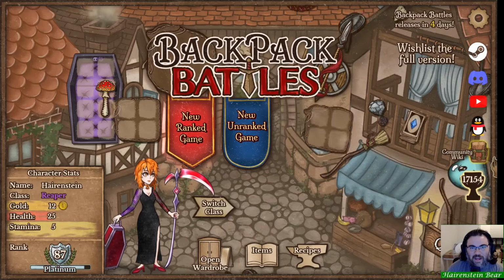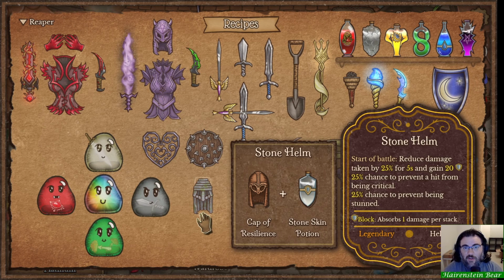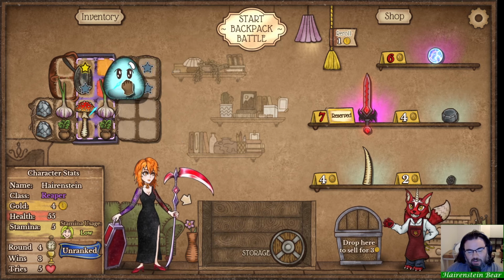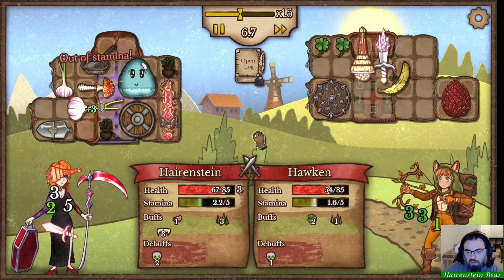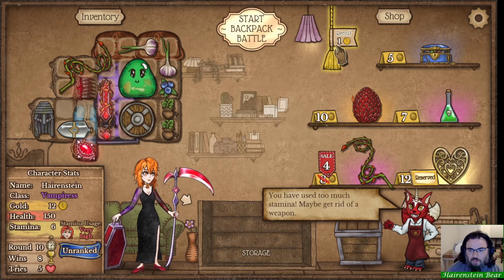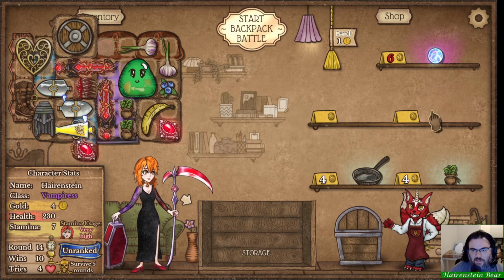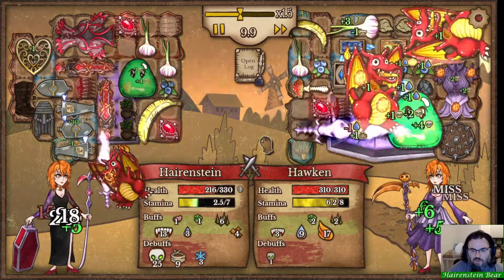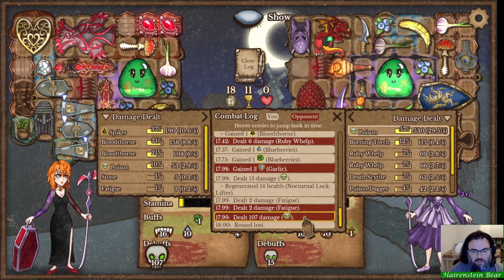The FINAL Update Before Release Of Backpack Battles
About Backpack Battles: The inventory management auto battler! Buy rare and legendary items to build powerful setups. Then battle other players with it.

If you would like to see the rest of my Backpack Battles videos you can find the full playlist